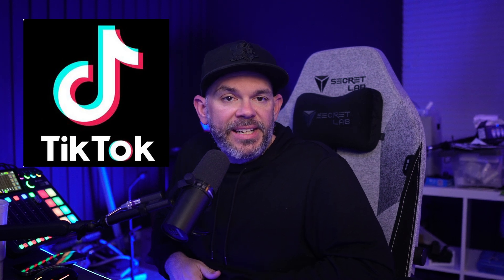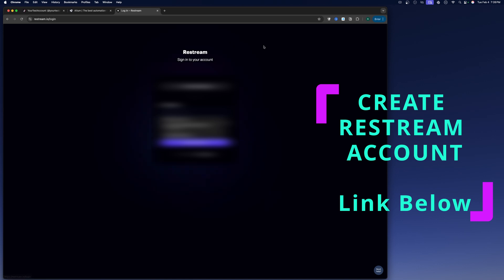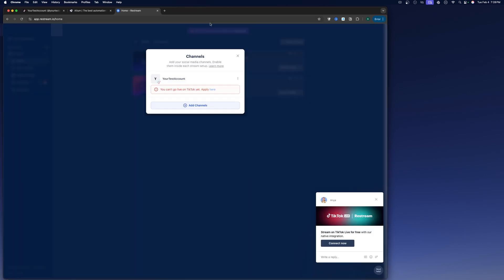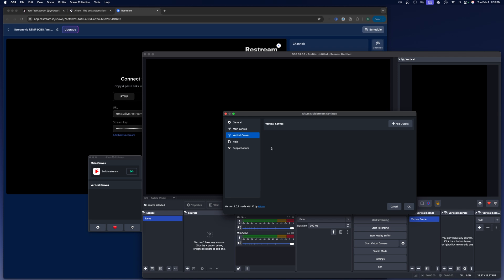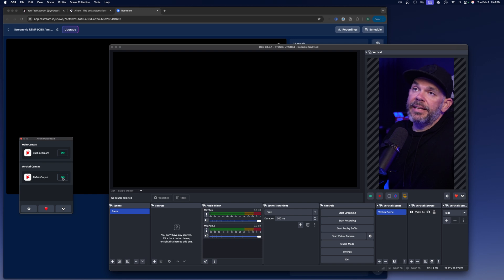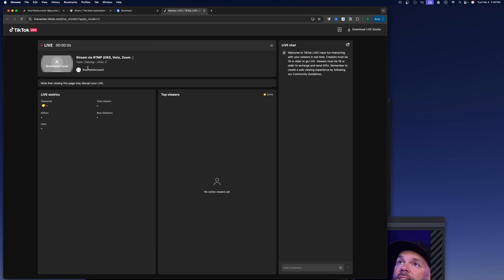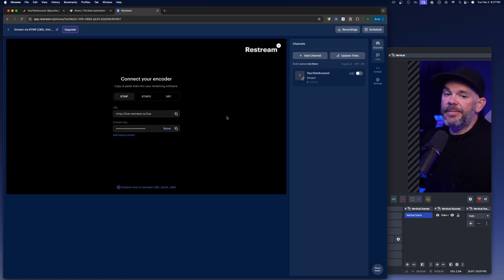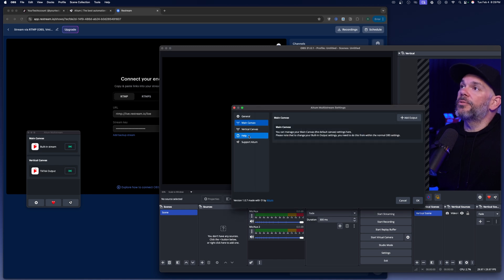How to Go Live on TikTok with a Mac in 2025 (EASY OBS SETUP)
Discover how to stream live on TikTok from your Mac in OBS without needing TikTok Studio Live! In this step-by-step tutorial, you'll learn how to use Restream.io to connect to TikTok from OBS and go live on TikTok from your Mac, even if you have fewer than 1,000 followers. Follow along as we cover setting up Restream.io with OBS, logging in with your TikTok account, and configuring Aitum Vertical Plugin to stream on TikTok and another platform like YouTube or Twitch. Don't miss out on this game-changing method for Mac users that doesn't required the use of Parallels!

The video emphasizes the benefits of using Restream.io with OBS, without needing a paid subscription and the ability to go live on TikTok without having a large follower count.

Gear used in this video:
Camera: Sony ZV-E10
Lights: Elgato Key Light Air
NEEWER GL1C RGB 15.5" Key Light
Capture Card: Rode Streamer X